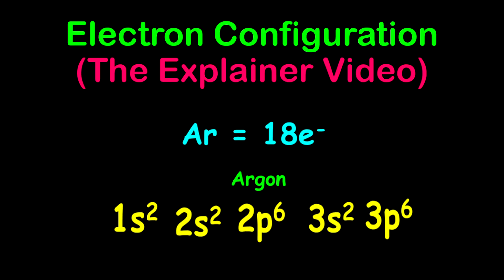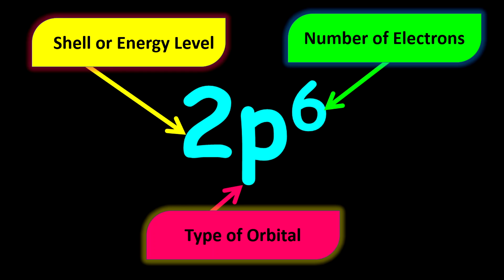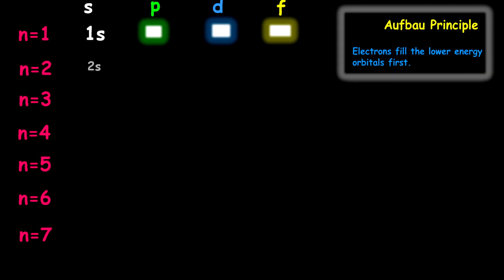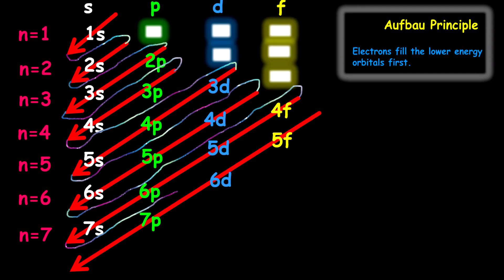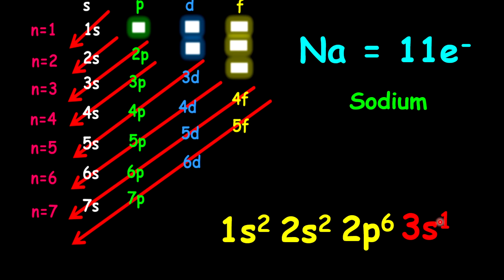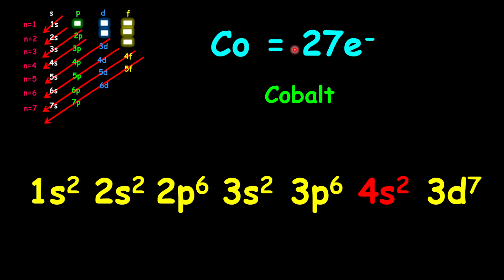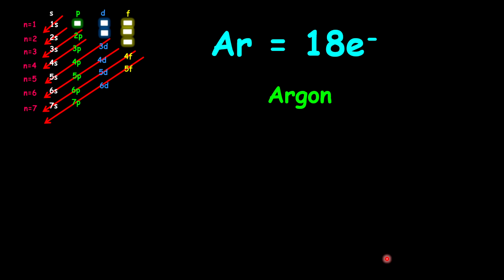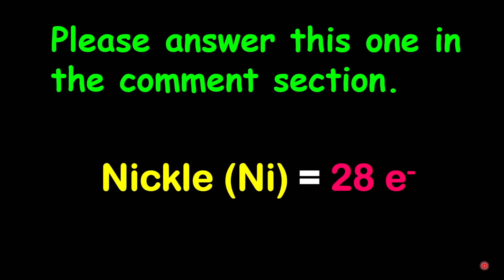Electron Configuration (application of quantum numbers). Very easy to follow.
This lesson is about electron configuration based on the quantum numbers. It is a relatively short lesson with examples and practice questions. Very easy to follow with engaging activity.